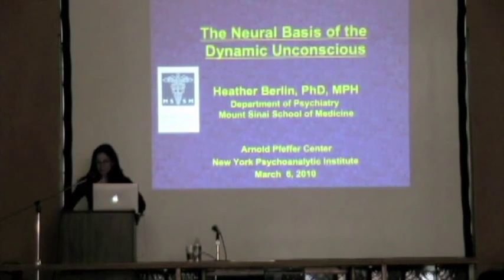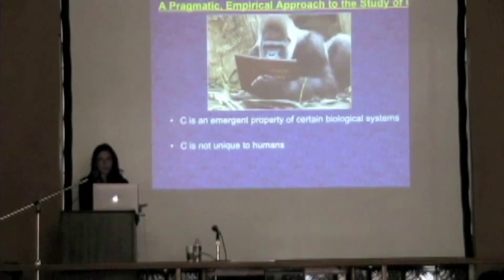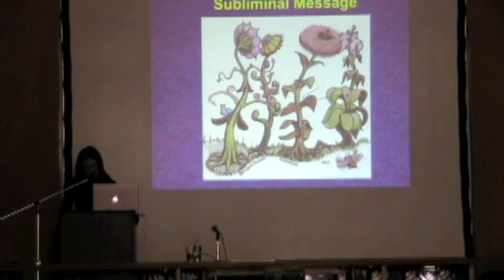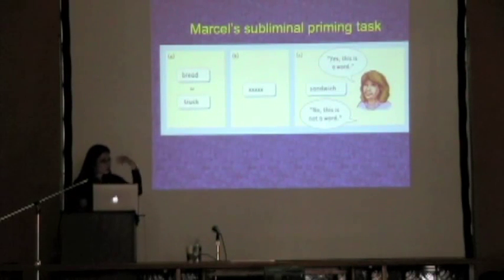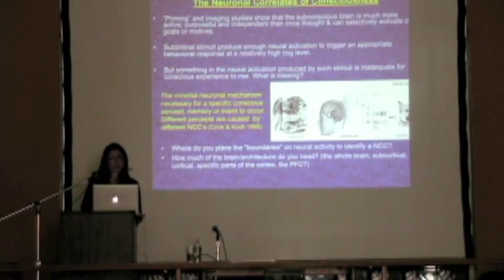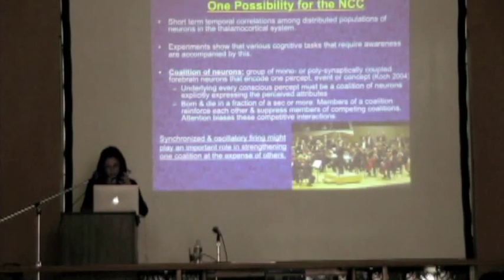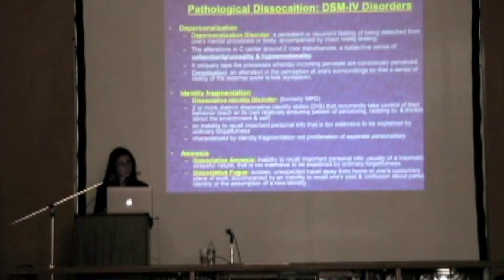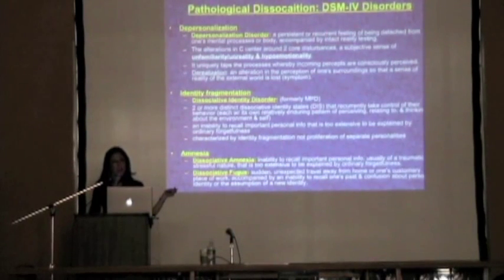Heather Berlin: "The Neural Basis of the Dynamic Unconscious" Part 1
A great deal of complex cognitive processing occurs at the
unconscious level and affects how people behave, think and feel.
But scientists are only beginning to understand how this occurs on
the neural level. Understanding the neural basis of consciousness
requires an account of the neural mechanisms that underlie both
conscious and unconscious thought, and their dynamic interaction.
For example, how do conscious impulses, desires, or motives become
conscious (e.g. Freudian slips)? Research taking advantage of
advances in technologies, like functional magnetic resonance
imaging, has led to a revival and re-conceptualization of some of
the key concepts of psychoanalytic theory, and progress at
understanding their neural basis. According to psychoanalytic
theory, unconscious dynamic processes defensively remove
anxiety-provoking thoughts and impulses from consciousness in
response to one's conflicting attitudes. Within this framework, the
progress that keep unwanted thoughts from entering consciousness
include repression, suppression and dissociation. I
will discuss studies from psychology and cognitive neuroscience in
both the healthy and patient populations that are beginning to
elucidate the neural basis of these phenomena. This will ultimately
lead to more effective treatment options for certain psychological
disorders and help us better understand our own consciousness.